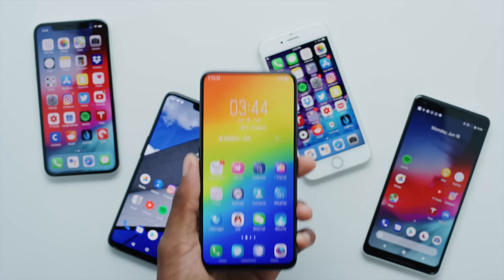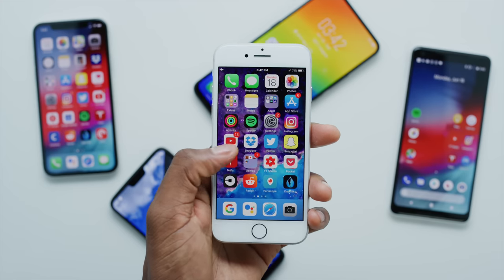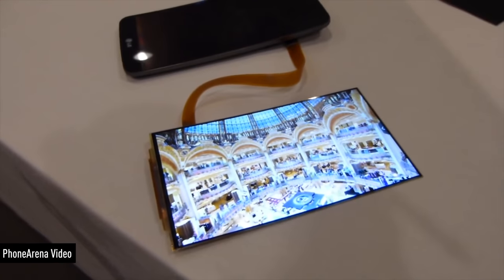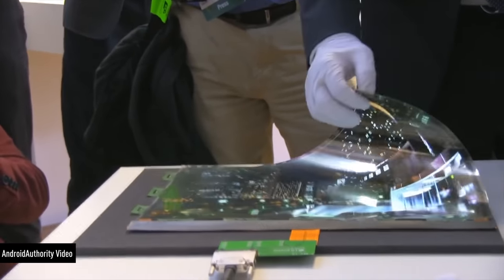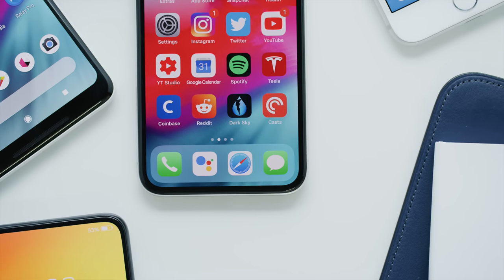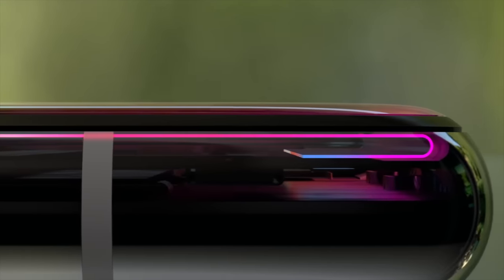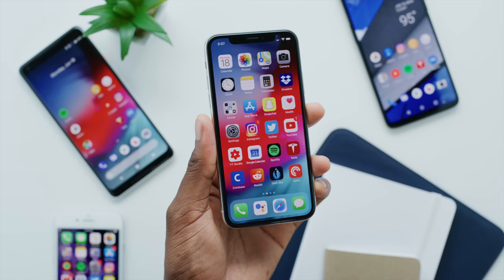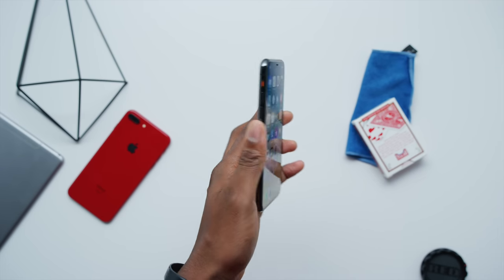Let's Talk About Smartphone Chins!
A truly bezelless smartphone might just be a myth. For now...